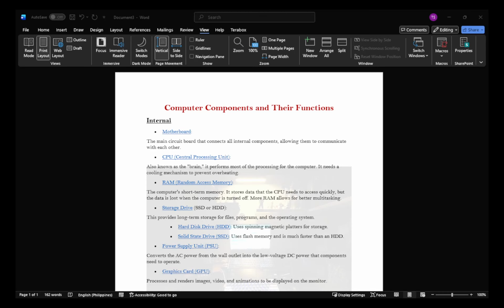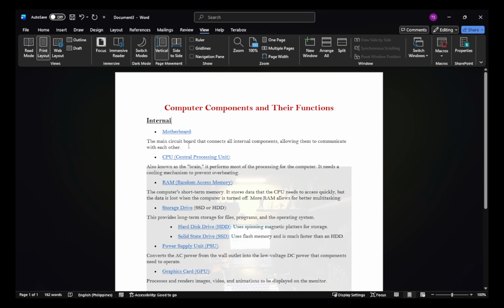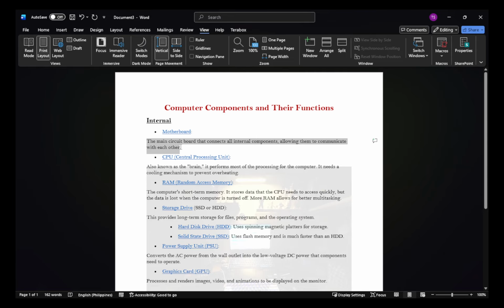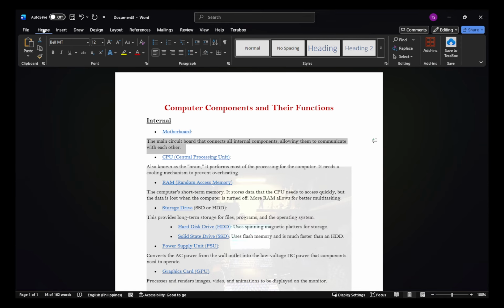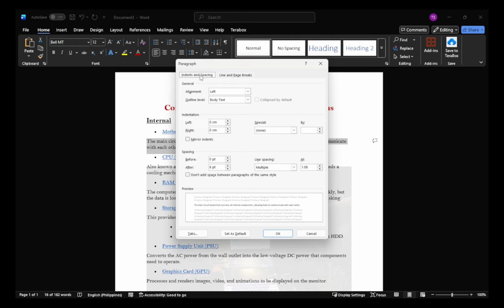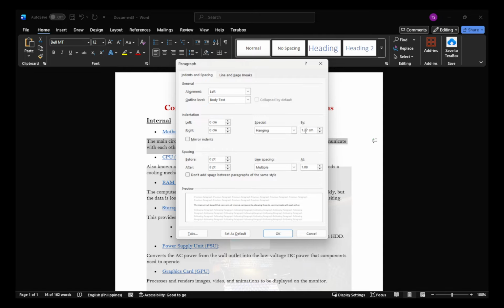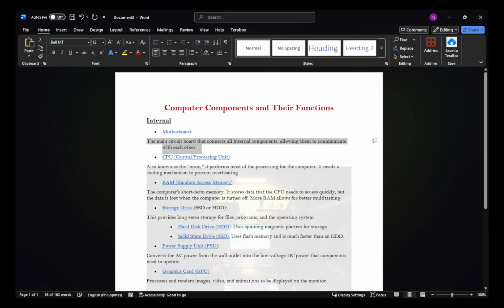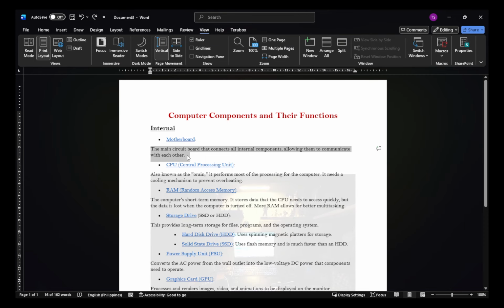How to Create a Hanging Indent in Microsoft Word [2025 Guide]